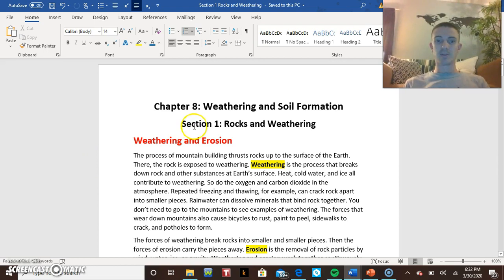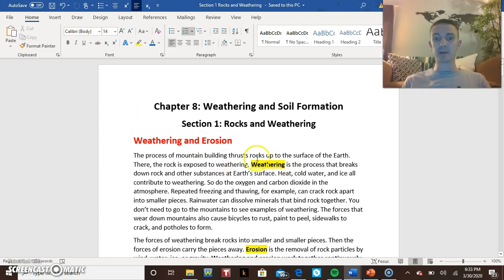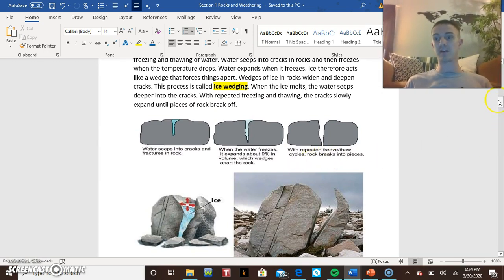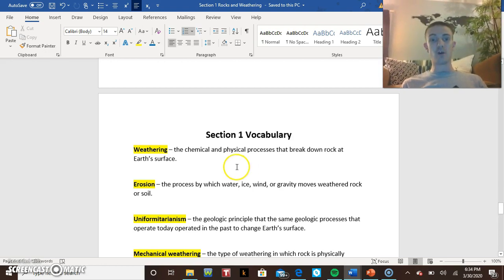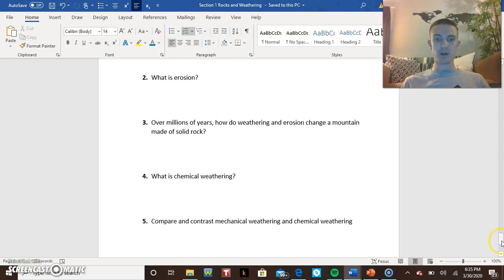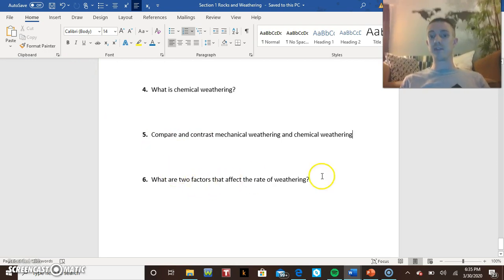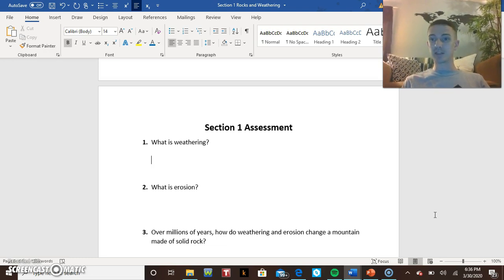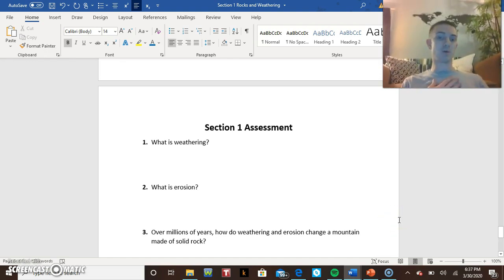Section 1 Rocks and Weathering